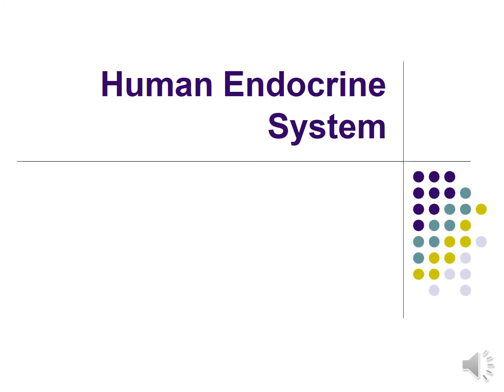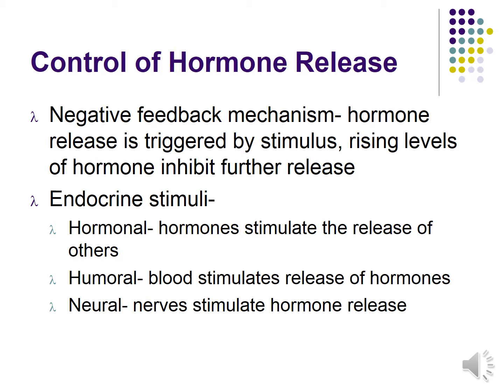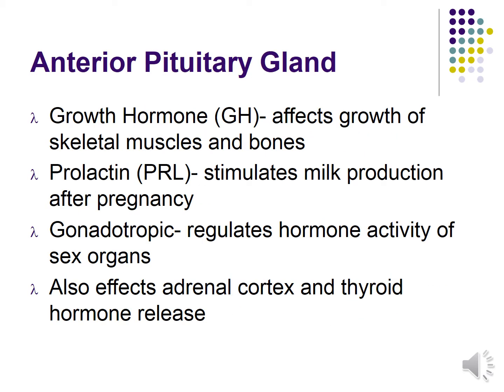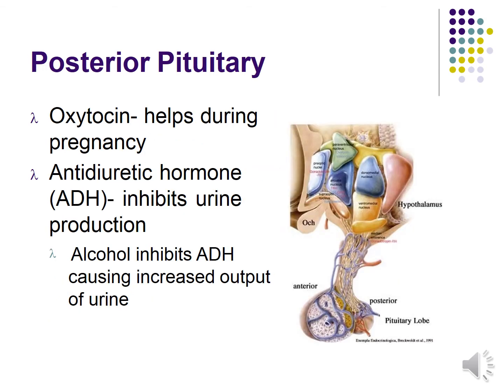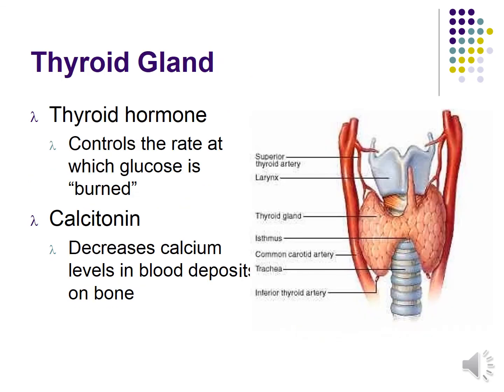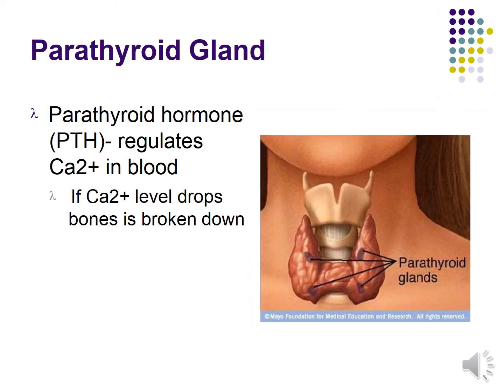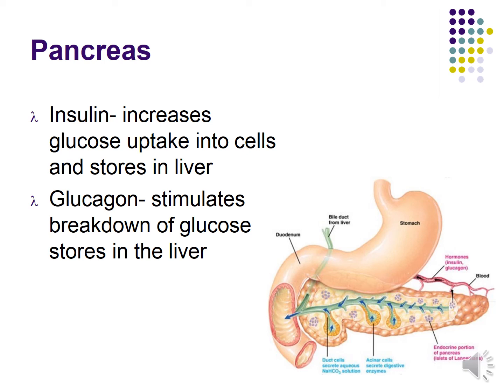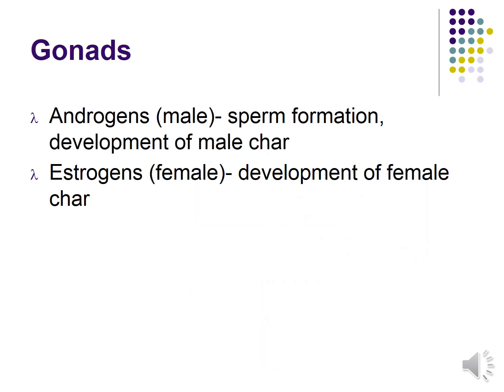Endocrine System Tutorial using Powerpoint Narration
Endocrine System Tutorial